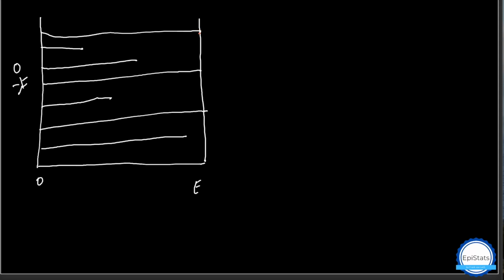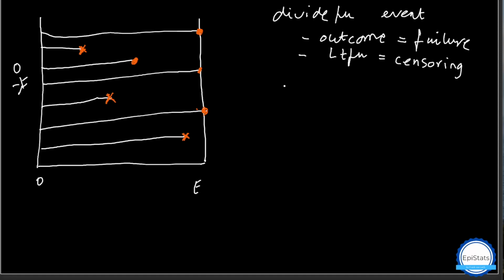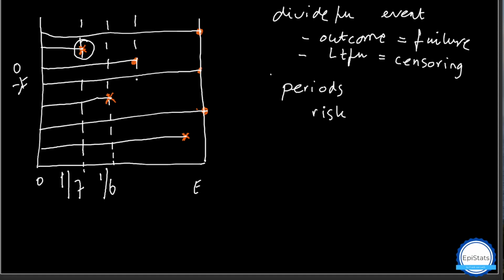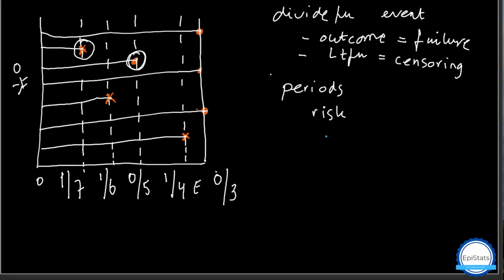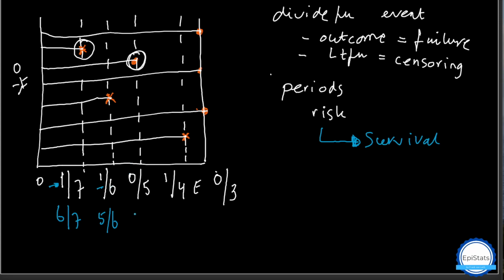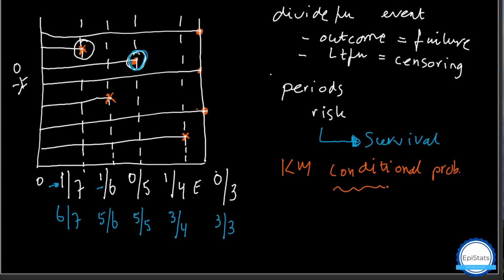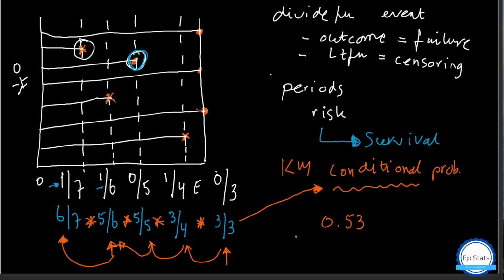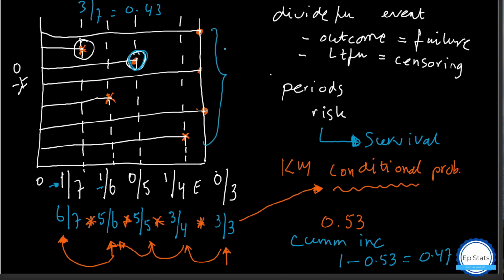Kaplan Meier estimate: explained in 5 minutes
Kaplan Meier estimates are reported as part of a survival analysis or a time-to-event analysis.

This video explains the concept of the estimate and how to derive it. The Kaplan Meier estimate can be converted into a cumulative risk estimate, making it an useful measure of occurrence in epidemiological studies.